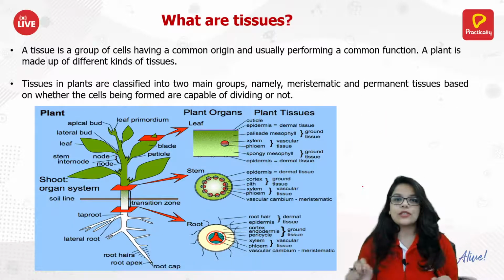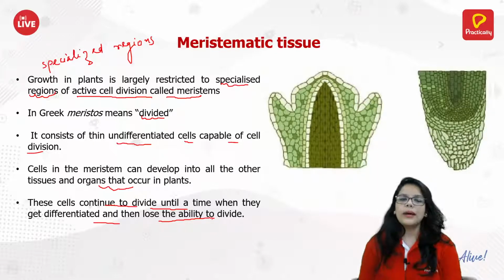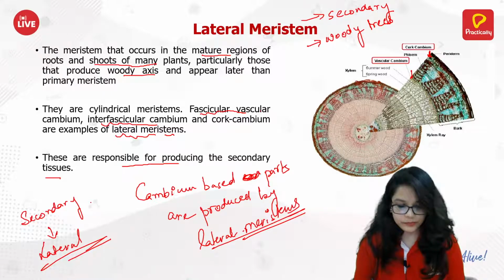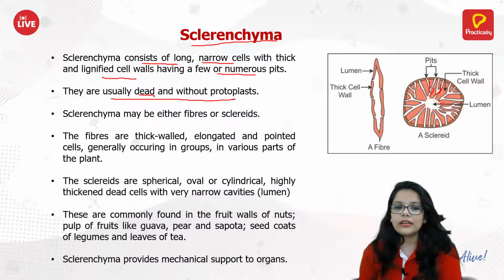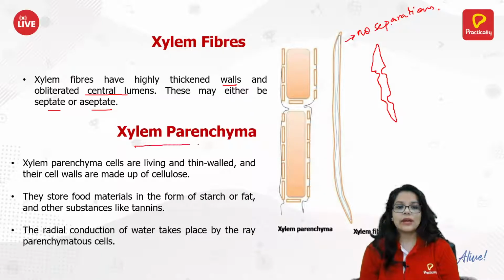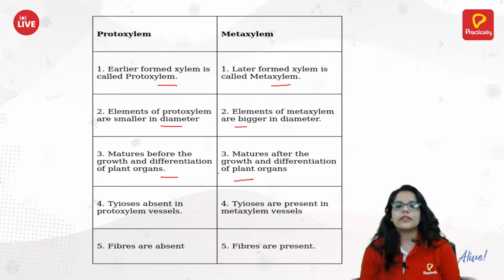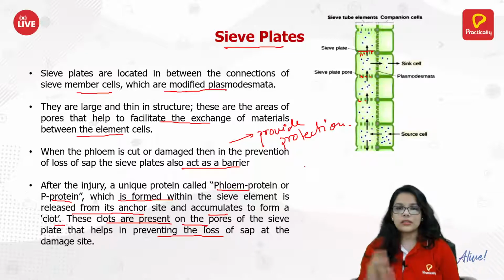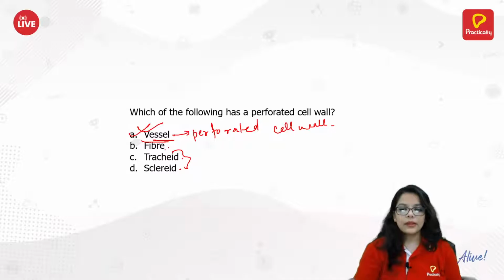Anatomy of Flowering Plant -1 | NEET Biology | Practically